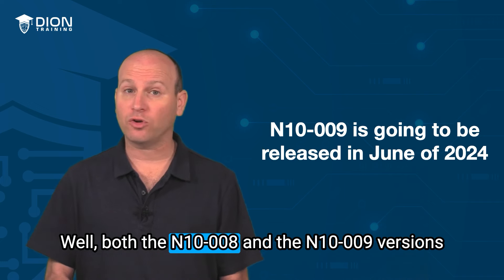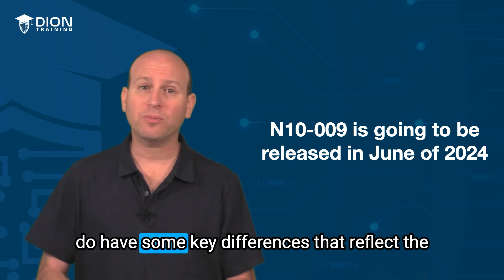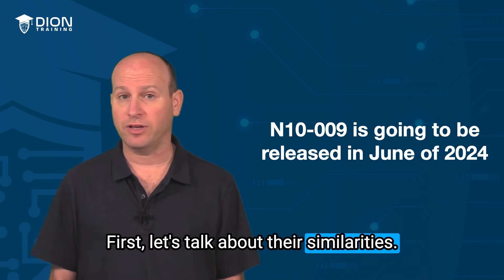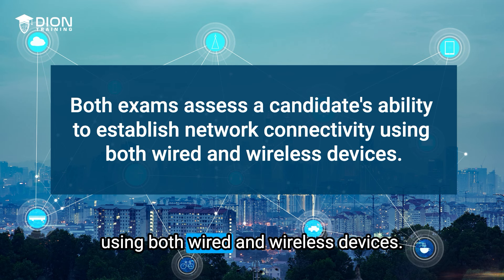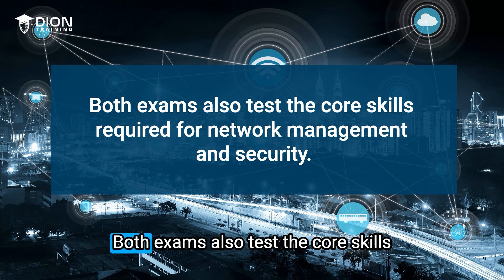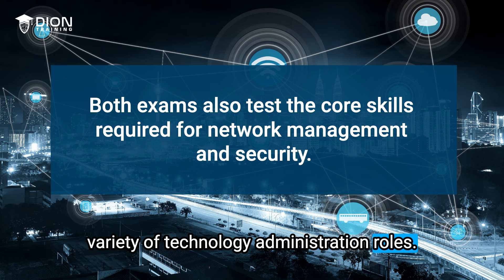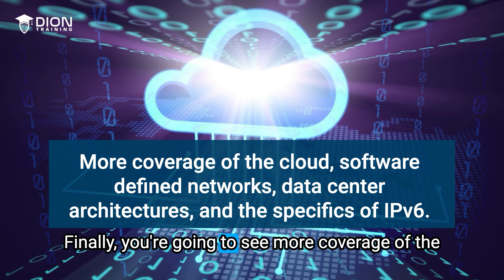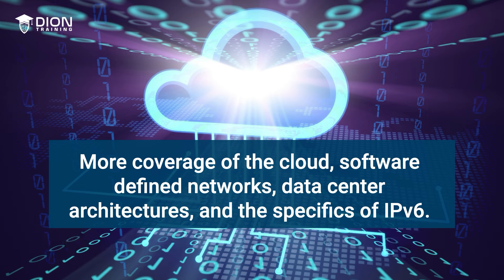Difference between the Network+ N10 008 and N10 009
Wondering about the changes coming in the new and improved Network+ N10-009? Jason is here to explain!

Attention Udemy Students Enrolled in Dion Training's CompTIA Network+ (N10-008) Course:
Please check your Udemy Announcements Page regularly for crucial updates regarding your course. This update will contain important information about the transition from Network+ (N10-008) to Network+ (N10-009).